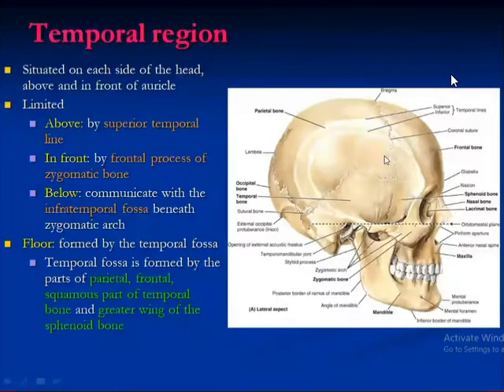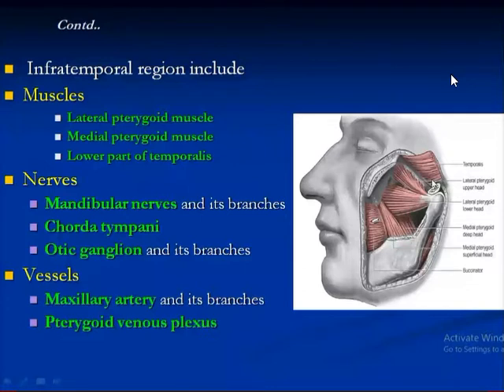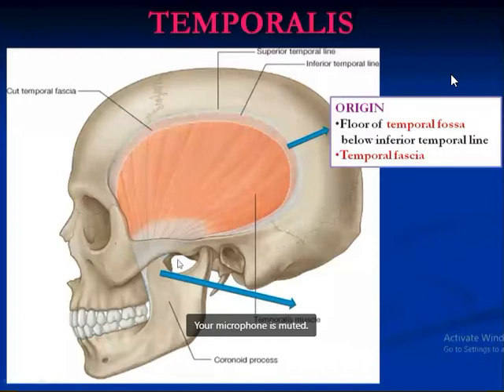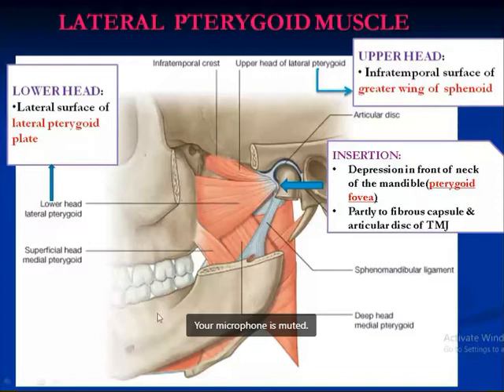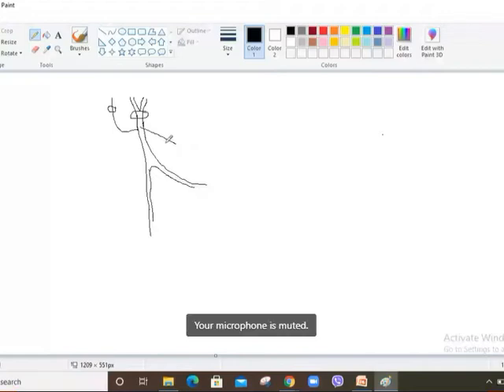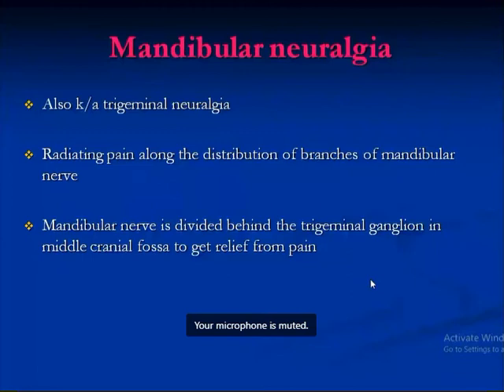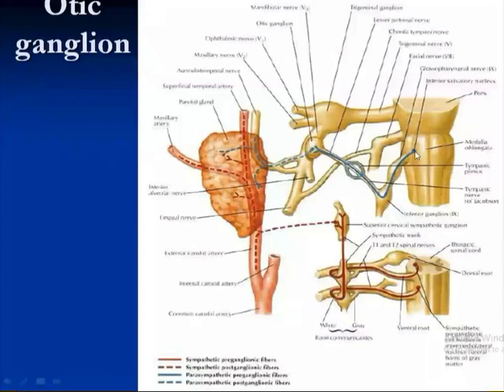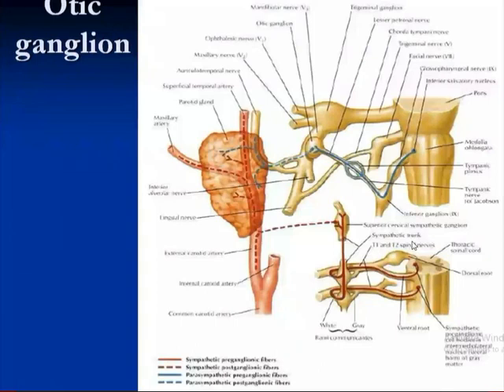4-Anatomy- Development of face